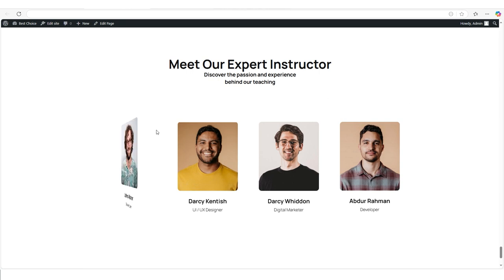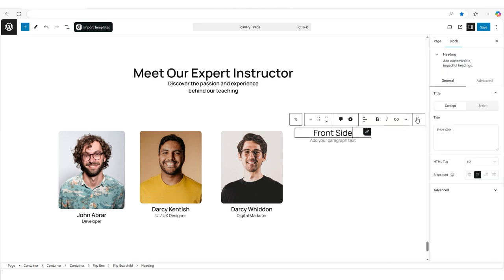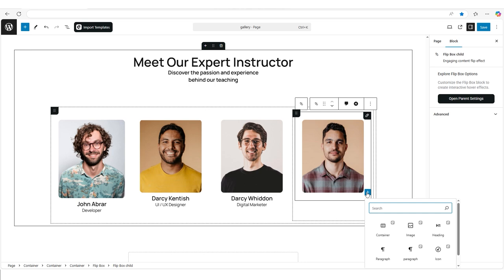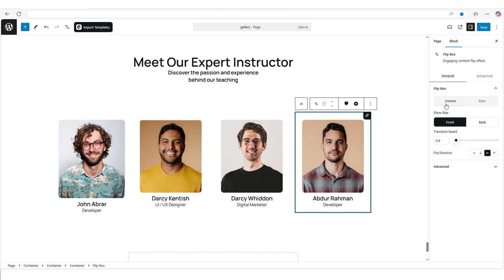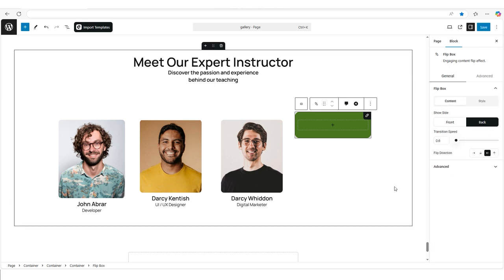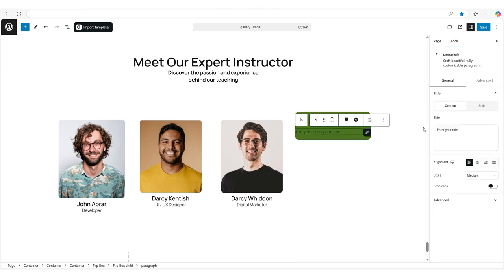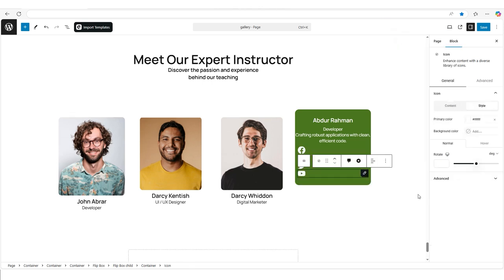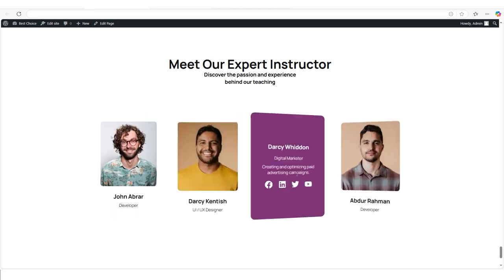How to Use the Flip Box Block in aBlocks – Step by Step Guide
Want to create flip boxes in WordPress without any coding? In this tutorial, you'll learn how to use the Flip Box block from aBlocks to design interactive content areas that flip on hover.

🔹 What You’ll Learn in This Video:

    1. How to add the Flip Box block to your page
    2. Remove default content for a clean start
    3. Use containers to keep content organized
    4. Add images, headings, and text to the front side
    5. Design the back side with colors, text, and headings
    6. Insert social icons and align them properly
    7. Check the final look with a live preview

No design skills needed—just follow along and build your own flip box step by step using aBlocks.